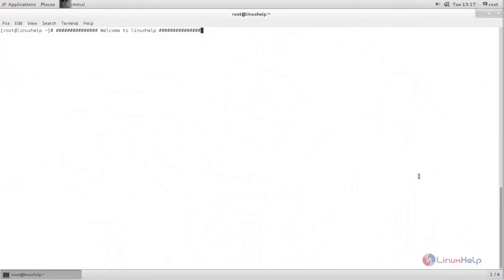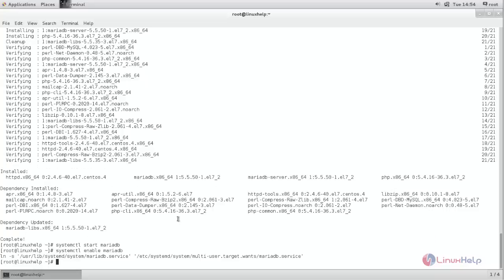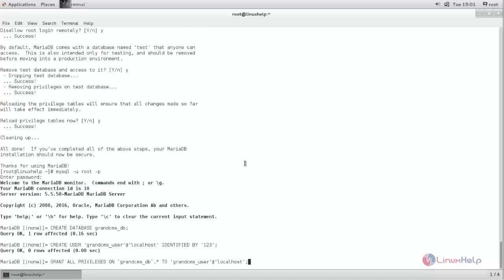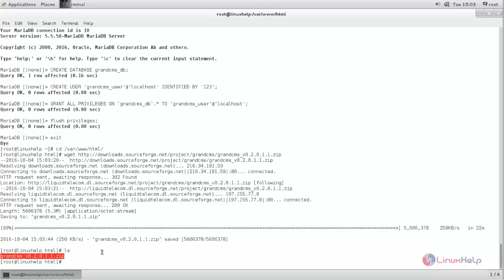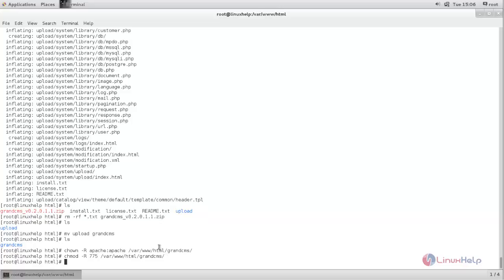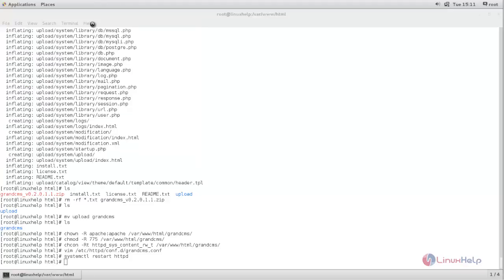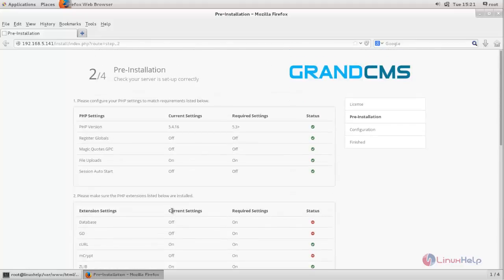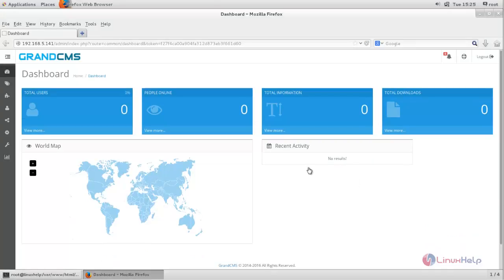How to install GrandCMS in Centos 7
This video covers the installation procedure of GrandCMS on CentOS. GrandCMS is used for creating websites and blogs.